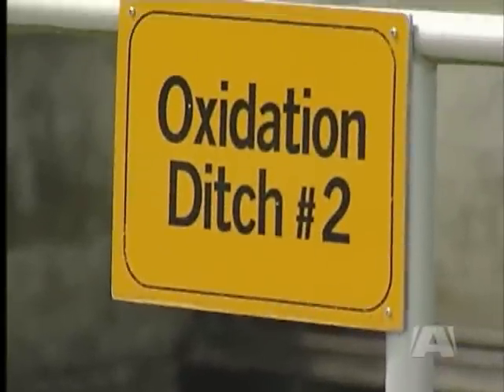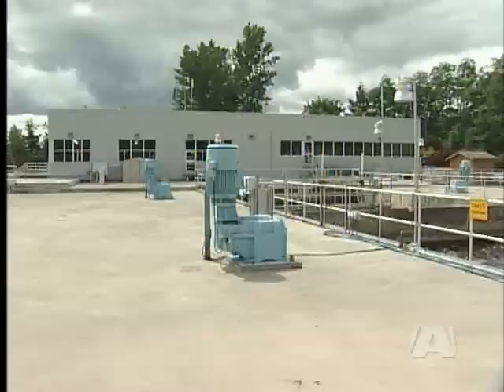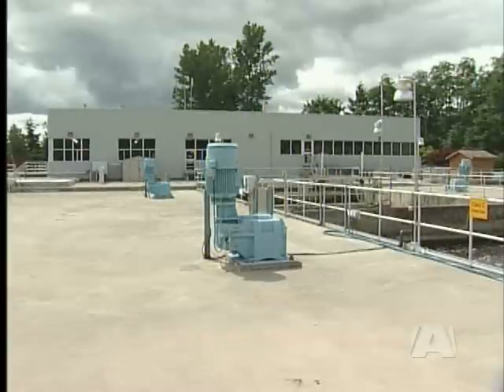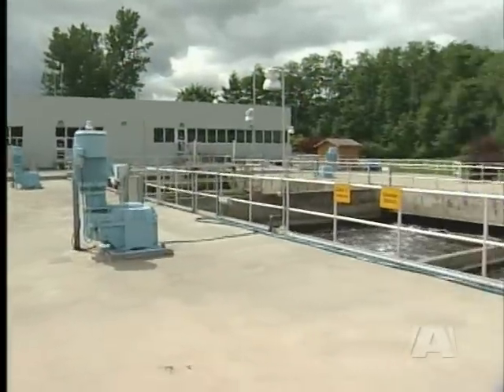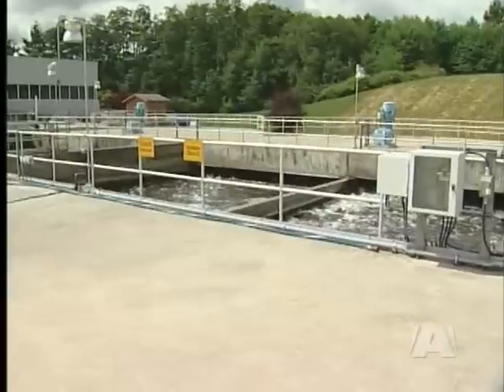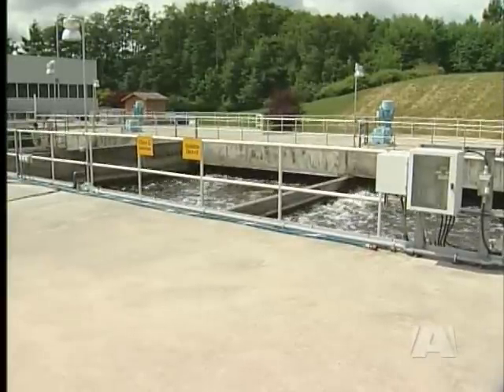Waste Water Helping To Heat Pool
NORTH SAANICH - Officials gathered at the Panorama Rec Centre to cut the ribbon on the region's first thermal energy recovery system. The pilot project is a joint partnership between the CRD and the Saanich Waste Water Treatment plant.

Wastewater effluent is pumped through a heat recovery system and then pumped back to the plant, the heat is then captured and used to heat the pool water at the rec centre. The CRD estimates it will save the municipal rec center close to $77,000 dollars a year in energy savings.

The project was made possible by $2.98 million dollars in funding from the federal Gas Tax Agreements Innovations Fund.

The CRD hopes to expand the grid further in the future and heat other buildings in the area, while also harnessing some energy to sell at an affordable rate.